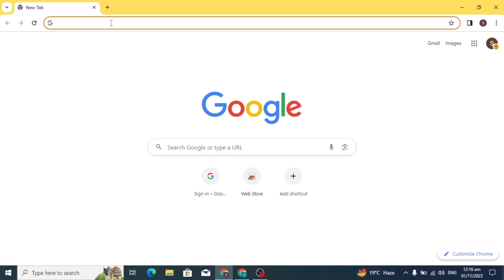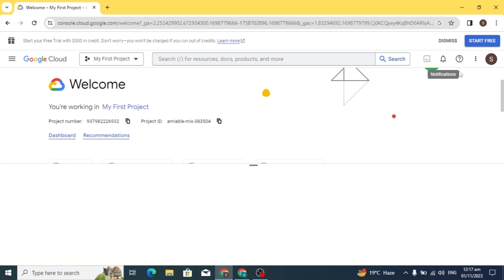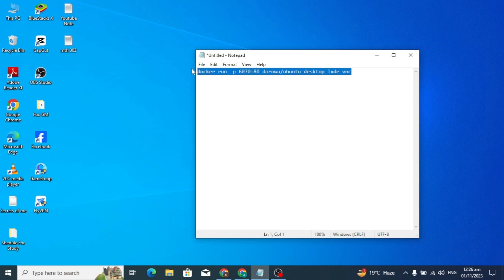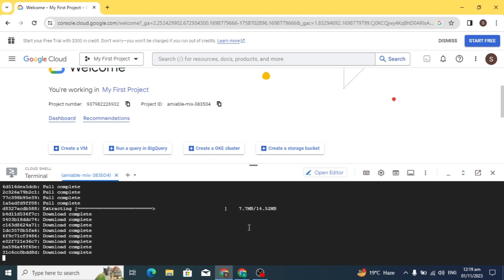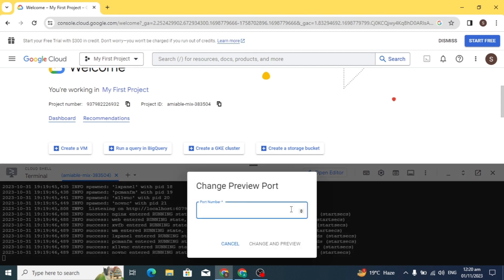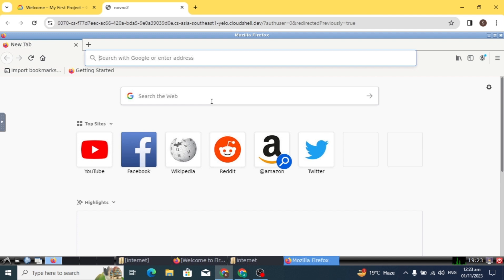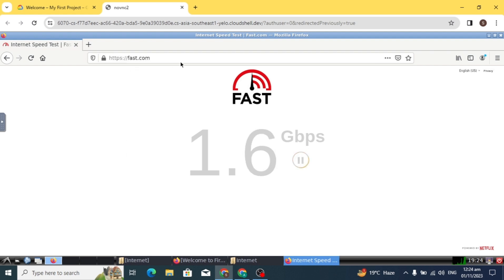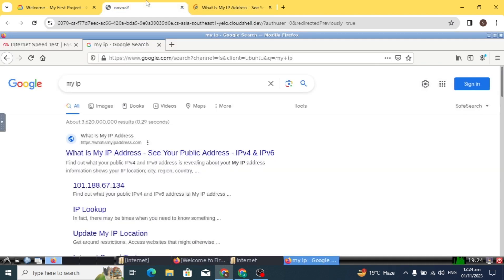How to Create free Google Cloud Rdp in 2023 | How to get free google cloud rdp, get free rdp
Command :
docker run -p 6070:80 dorowu/ubuntu-desktop-lxde-vnc

In this video tutorial I have explained properly about free rdp|how to get free rdp||google cloud lifetime rdp|

free rdp browser 1 click
free rdp browser 2023
free me rdp kaise banaye
best free rdp client for windows 10
free rdp github no ban
free mein dp kaise banaen
best free rdp for gaming
free best rdp
best free rdp
best free rdp 2023
free rdp chrome
free rdp connection
rdp server
rdp windows 10
rdp kaise banaye
rdp for facebook page
rdp azure
rdp access
rdp access is denied
rdp adsense loading
best rdp for watchtime
best rdp for facebook
browser rdp
google cloud rdp
google cloud rdp free
google cloud gaming rdp
google cloud ubuntu remote desktop